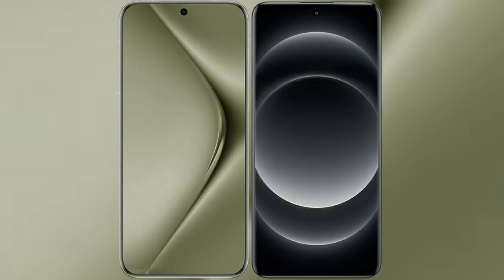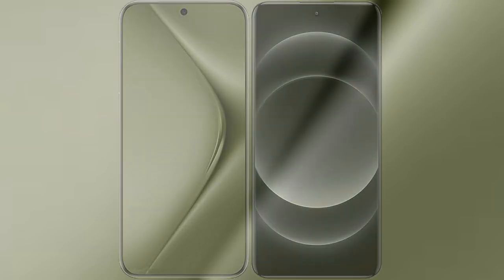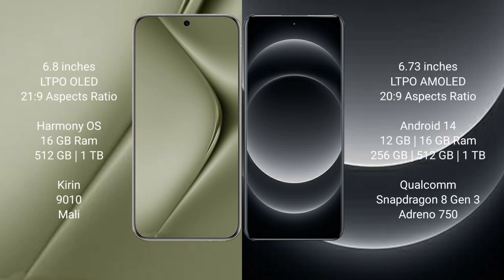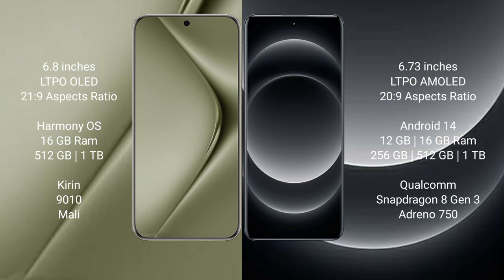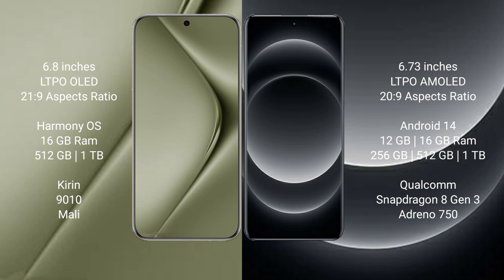Huawei Pura 70 Ultra vs Xiaomi 14 Ultra Review